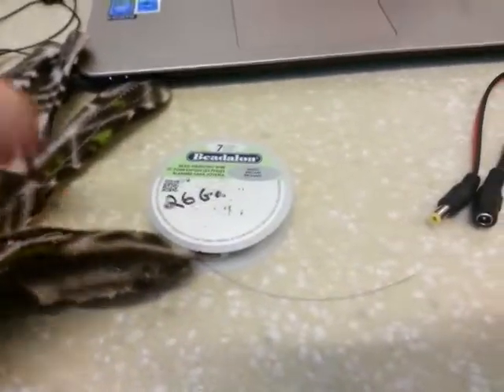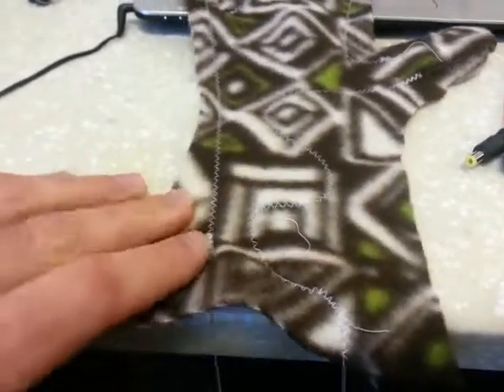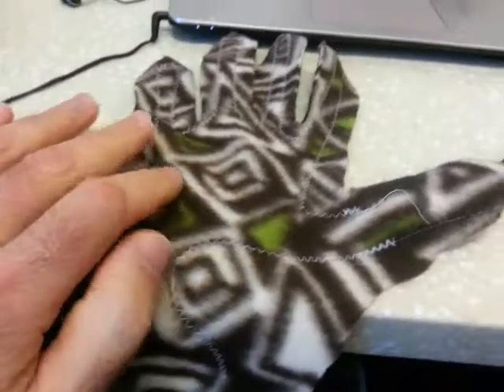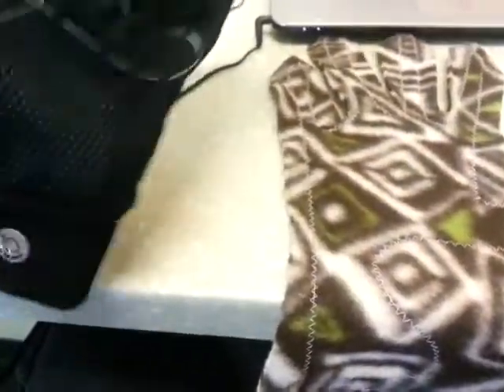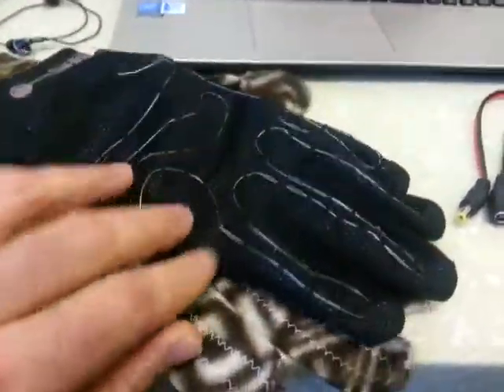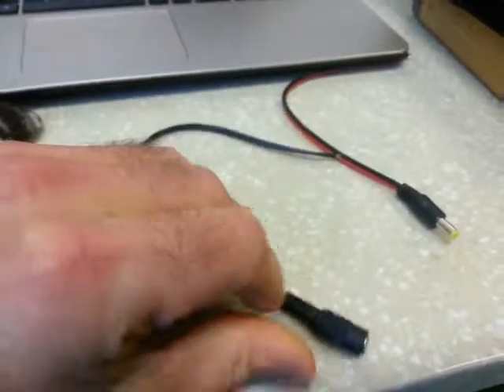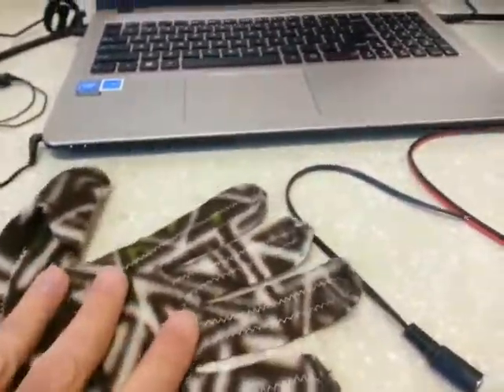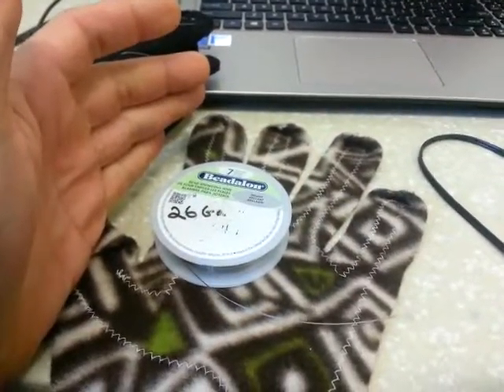beadalon heated gear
26ga Beadalon is a pvc coated, stranded stainless steel wire used for beading necklaces or bracelets that just happens to make homemade heated gear for motorcycle a lot less expensive.